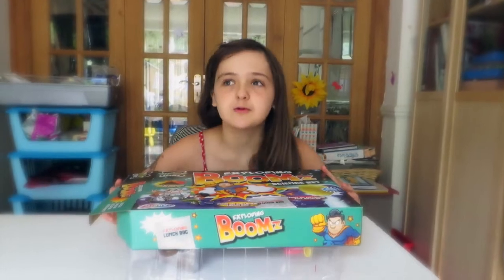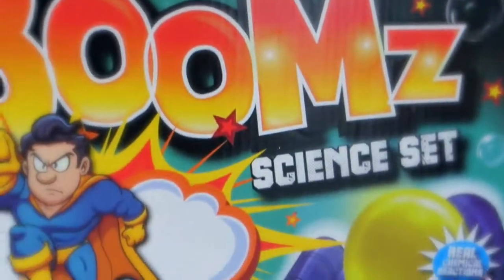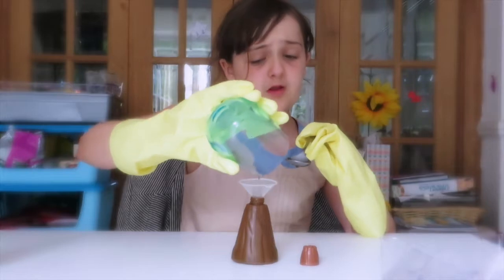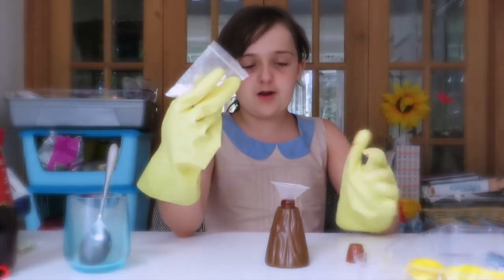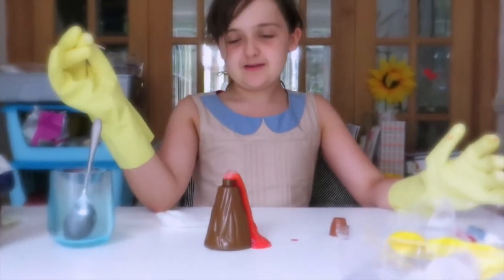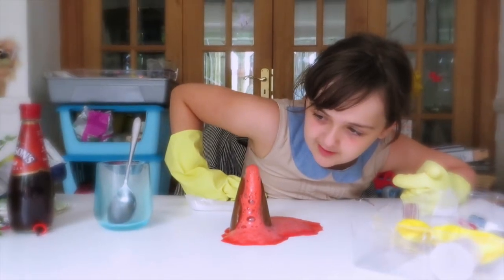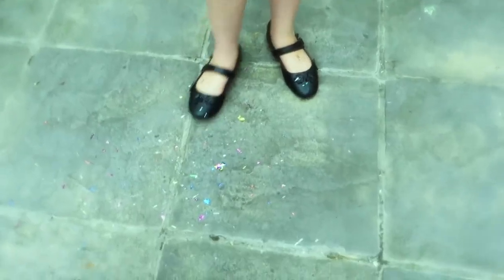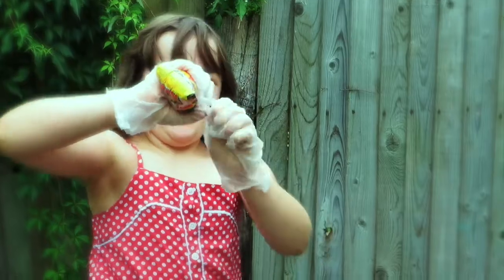Science Project - Erupting Volcano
As it summer holidays at the moment, we have some scientific experiments to conduct. We found this fun science set in Hobbycraft for £8.99. But I'm sure you could do this at home with malt vinegar, bicarbonate of soda and a volcano. Muuuhahahahaha
Canyoudigit =D8x